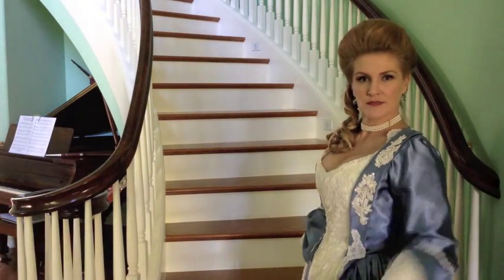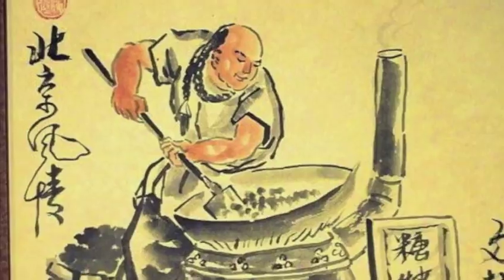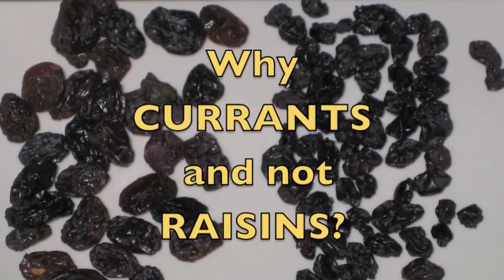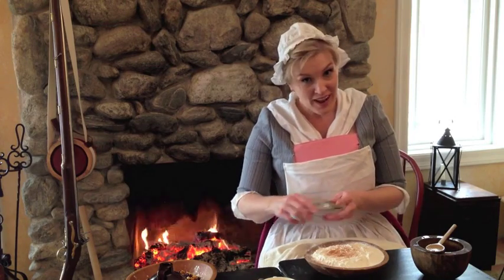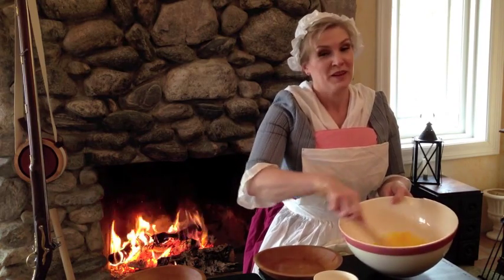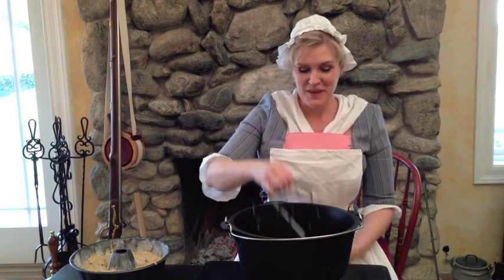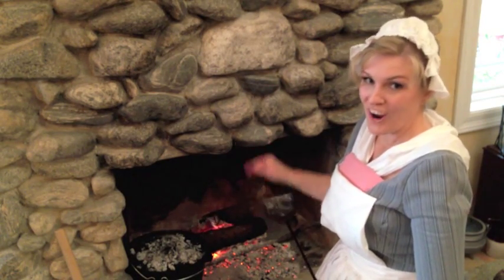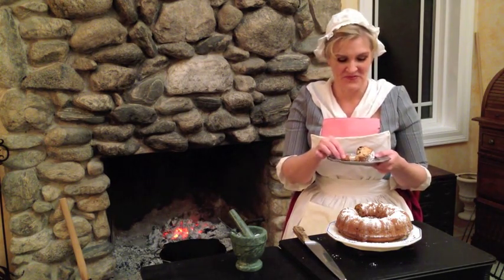Let Them Eat Cake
A cake could have looked like this during Marie Antoinette's time. This is a historic recipe for a Rich Cake made as it would have been then, all by hand and baked in a dutch oven over the fire.